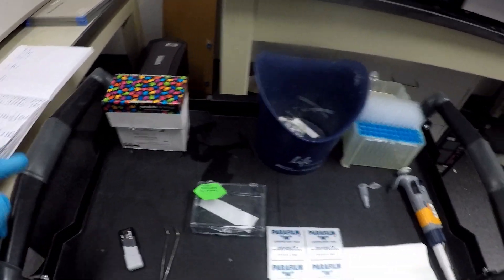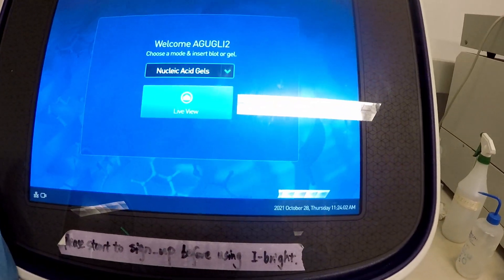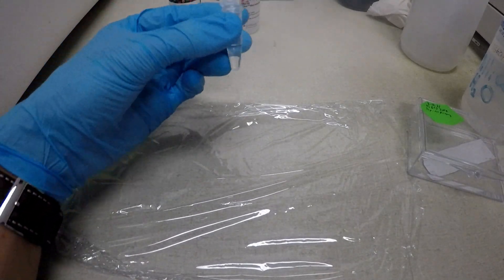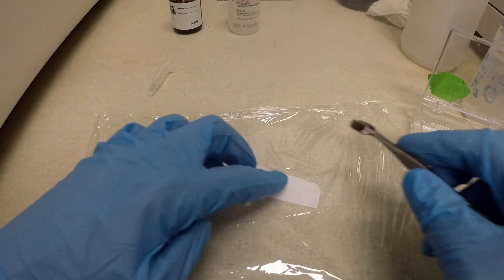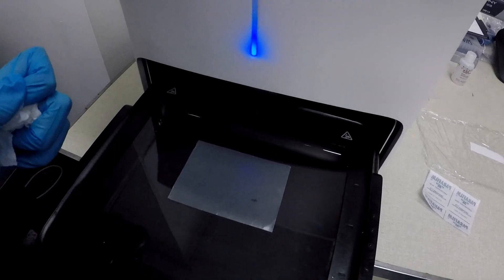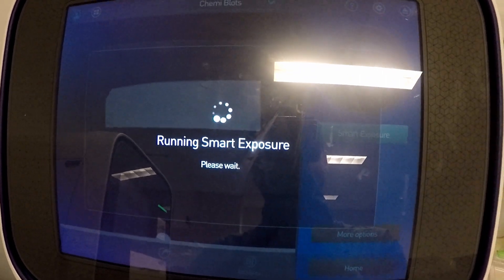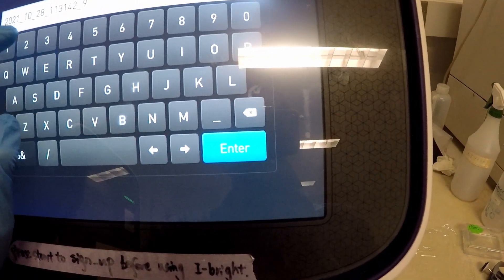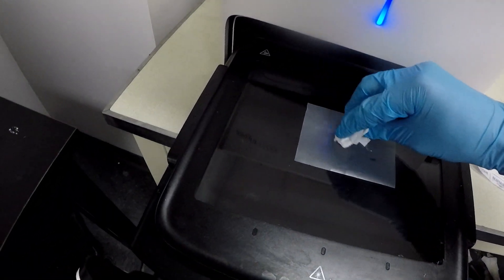Western Blot Imaging Tutorial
List of Items needed:
-Membranes
-Imaging Solution kit
- Flat nosed tweezers
-Parafilm
-Plastic Wrap
-1 ml pipet
-pipet tips
-1.5 ml Eppendorf tubes
-USB drive
-Paper towels
-garbage bin (optional)

Notes:
It is critical that you do not mix stock solution A and B. Remember to change tips before going from one stock solution to the next.

Once the solution is mixed, it is slightly light sensitive. If, for example, you wanted to make two 1.5 ml tubes of imaging solution before using them to save time, keep one of them in the shadow of one of the machines or underneath something so that it is less exposed to light.

Only make the amount of imaging solution you know you will use. I use 800 ul of prepared solution (which is solution A mixed with B) per half a membrane.
If I have more membranes that I need to image after the first, than I don't discard the solution that is on top of the plastic wrap that I used for the first. I continue to use that same solution but add another 400 ul of fresh solution to what is already there.
I continue this process for about 4 half-membranes and then I would start with a fresh piece of plastic wrap, discarding the old solution and plastic wrap and getting a new one.

Ensure that the face of the membrane makes good contact with the imaging solution. It is okay to gently touch the back side of the membrane to ensure proper contact.

Avoid air bubbles when laying the membrane down onto the parafilm in the imaging machine. Sometimes you don't see the small air bubbles until you image which can be frustrating if you don't know what to look for. Instead of placing the membrane down as quickly as possible onto the parafilm, place one edge down first and slowly lie it down so that any air bubbles that are present may move to the opposite edge.
The membrane can also be physically moved around on the parafilm so long as you are only touching the edges.
Try to keep the edges of the membrane parallel to the edges of the parafilm so it looks nice.

If the bands look really weak initially, it is okay to put the membrane back into the imaging solution and use even more if you think it is necessary.

Remember that imaging the membrane is more of an art skill than a technical skill, you'll have to play around with the amount of solution you use, how long you keep the membrane in the imaging solution, how you lay it down on the parafilm, and what imaging exposure settings (in the machine) you use to get a good image. It will take some practice but it's not much different than taking a picture with a camera once you're used to it.

Please remember to clean up after use